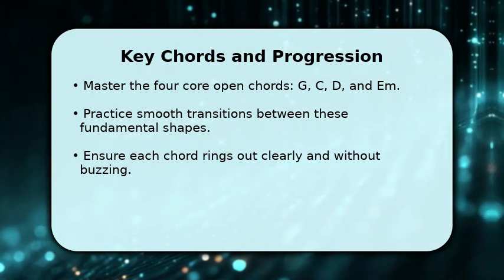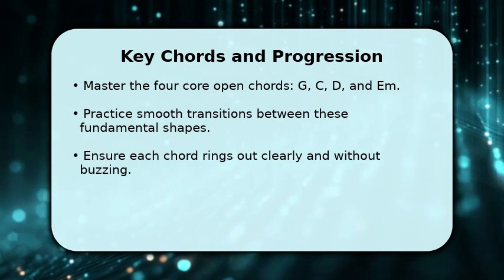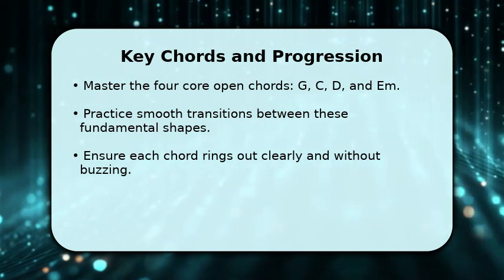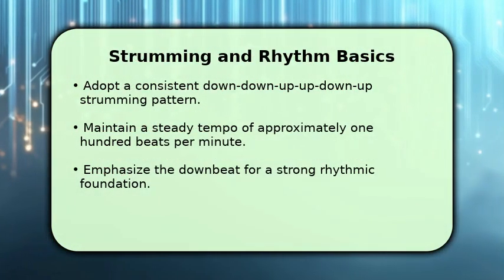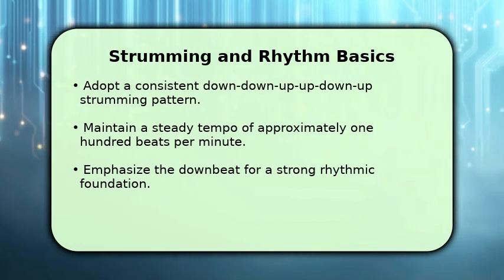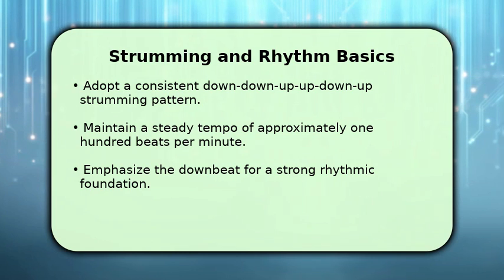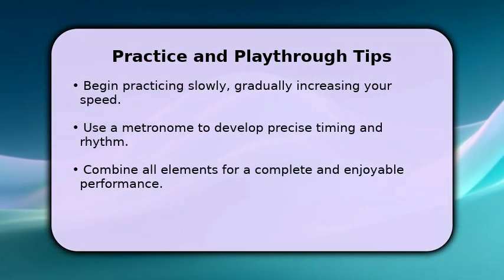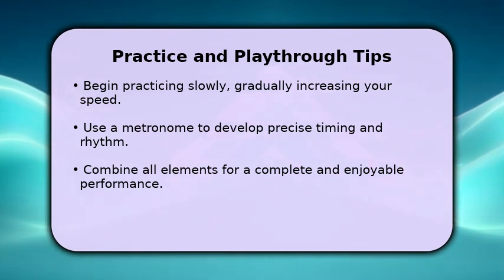How to Play Bad Dreams on Guitar (Updated 2025)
▸ (t) Learn how to play the song 'Bad Dreams' by a well-known artist on guitar. This video covers chord progressions, strumming patterns, and tips for mastering this popular song. Whether you're a beginner or intermediate player, this tutorial is perfect for improving your skills.

bad dreams guitar tab, how to play bad dreams on guitar, bad dreams song chords, guitar lessons for beginners, playing bad dreams on acoustic guitar